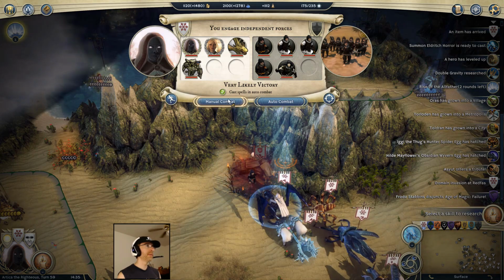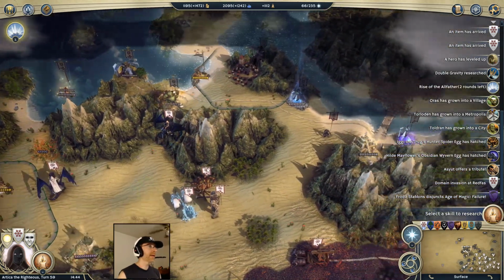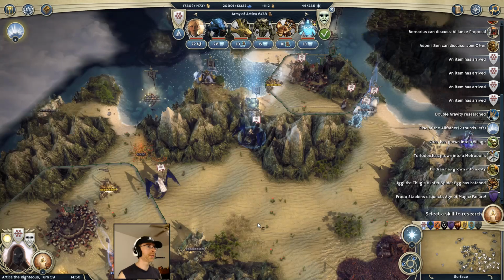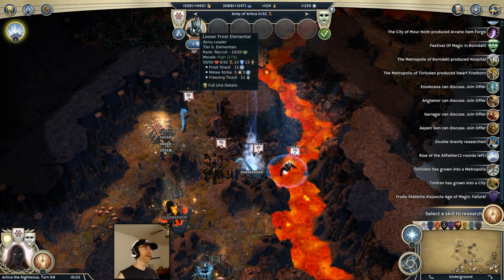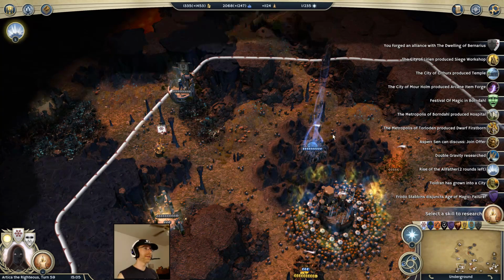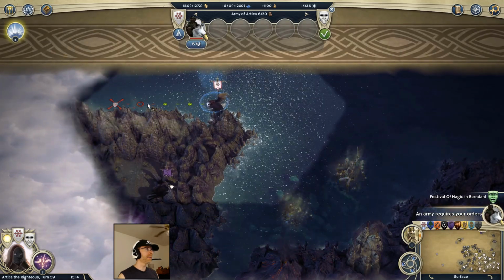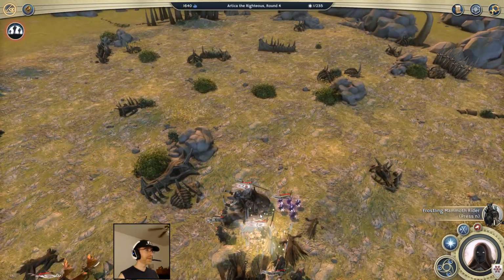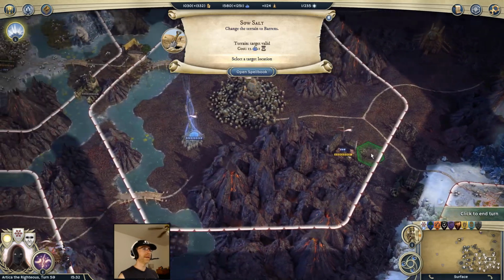Age of Wonders III Advanced #7-41: Taking Aim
Welcome to my seventh Age of Wonders III Advanced Strategy series!  After all these years, it's finally time for my ultimate challenge: A team of 7 emperor AI...some of which may seem familiar ;)

Throughout each episode, a special emphasis will be placed on the deeper strategic elements of the game.  These videos are designed to help intermediate and advanced players further develop their skills, but I also welcome suggestions for improving my own gameplay as well!

In this episode, my focus shifts to the north as my armies prepare for an all-out assault on Elseweyr.